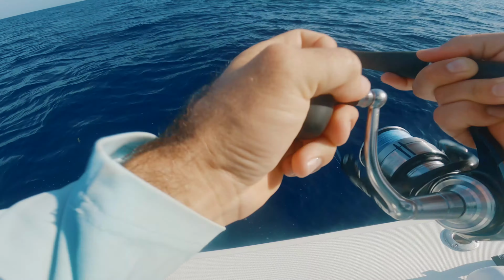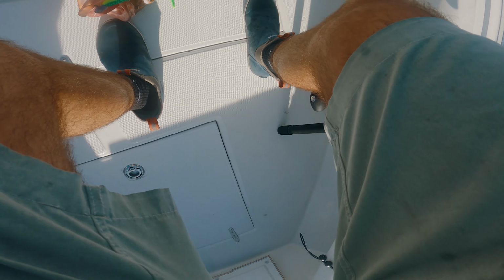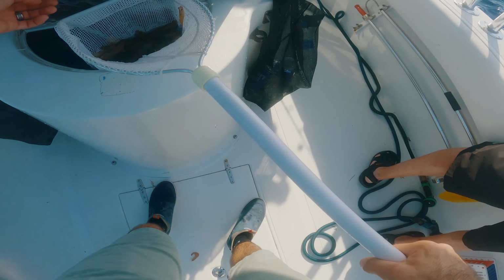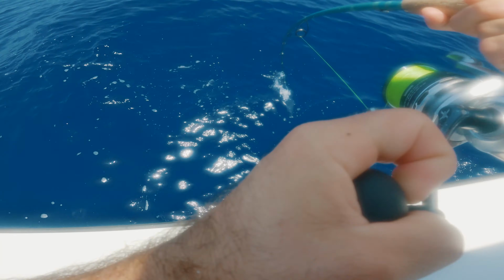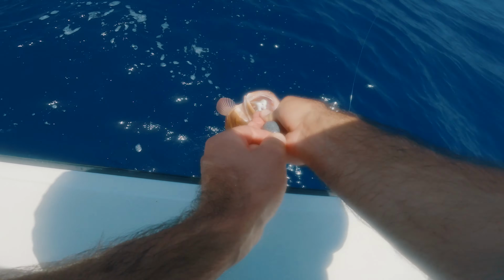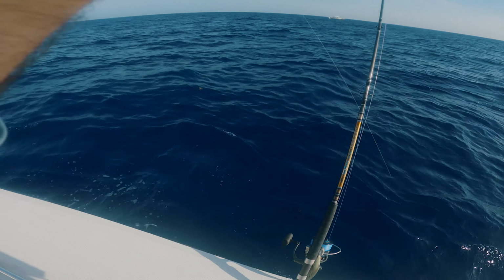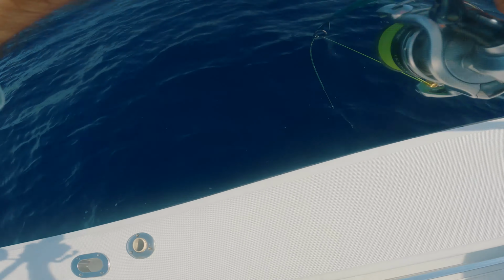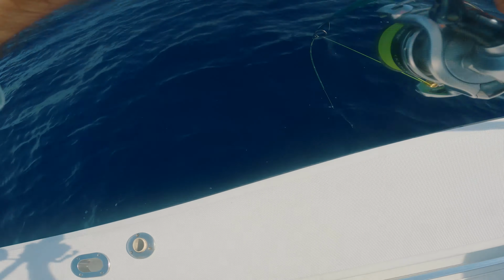FISHING FOR RED SNAPPER IN FLORIDA 60 miles out from Tampa Bay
Today im headed 60 miles out from johns pass for opening of red snapper. And of course ill be bringing a bag of soft plastics to drop down to the bottom.  I know i've been slacking big time on the vids and for that i'm sorry! Hope you enjoy.

Some of the Tackle That i Use!

7' zman paddle tails

                                        THE GEAR
NED HEAD
NED HEAD FINESS
ZMAN TRD FOR SLAYING
                       Tackle I like and USE
HEADLOCKZ JIG HEAD
ALTERNATE JIG HEADS FOR ZMAN
MIRROLURE MR17
TOP DOG
ZMAN JERK SHADZ
DIEZEL MINNOWZ
BEST SPOON
ZARA SPOOK JR